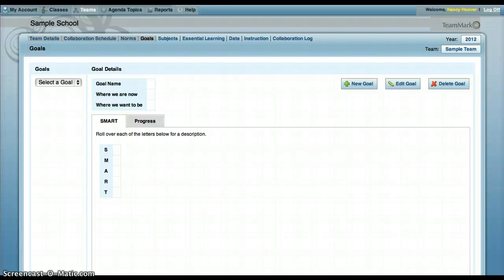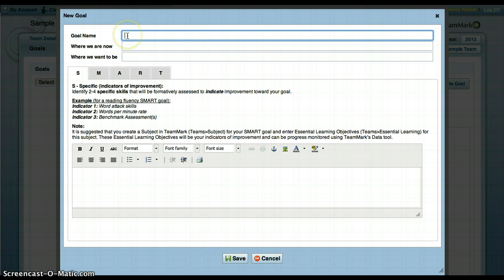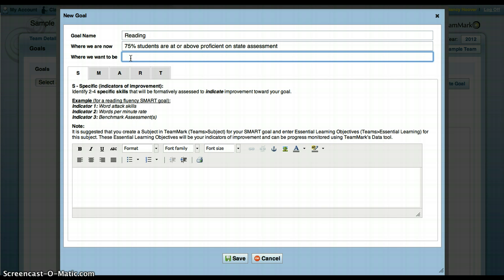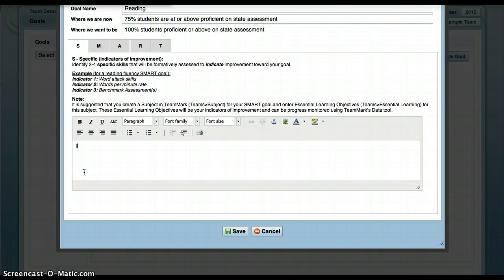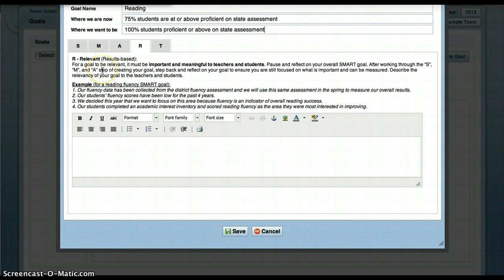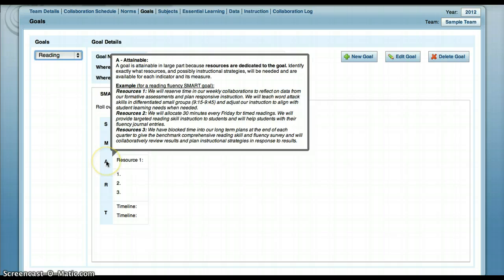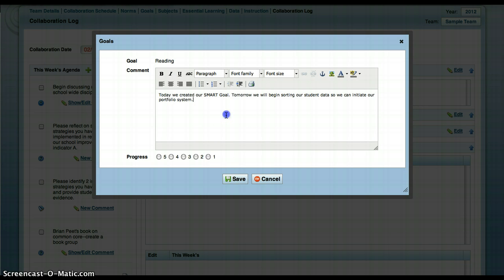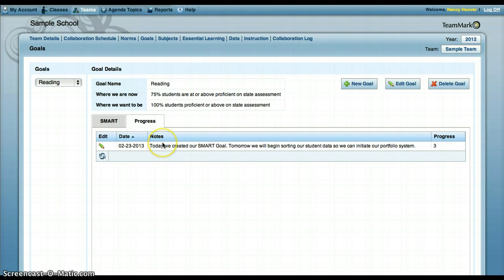TeamMark Tutorial: SMART Goals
This TeamMark Tutorial walks through the templates and features of the Goals tools accessible within Teammark.